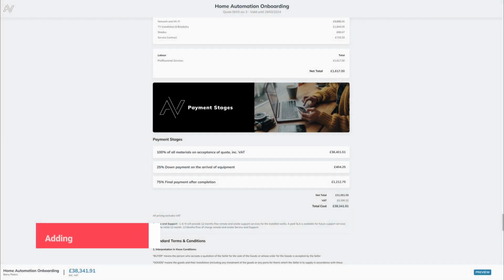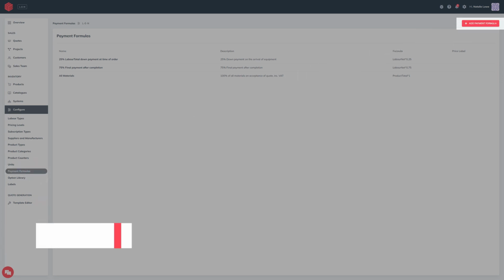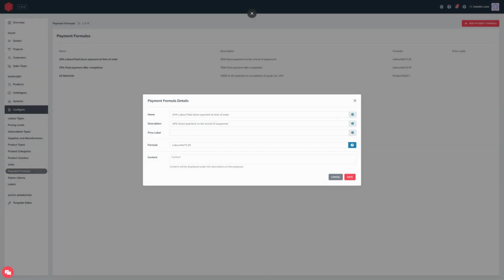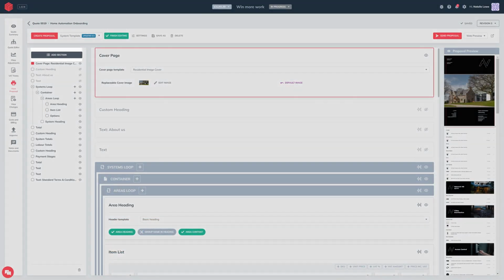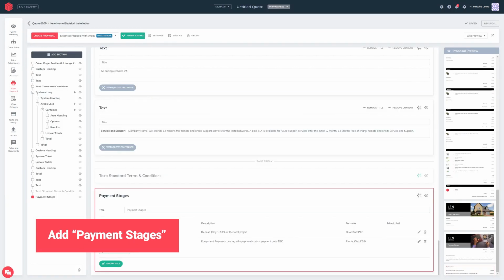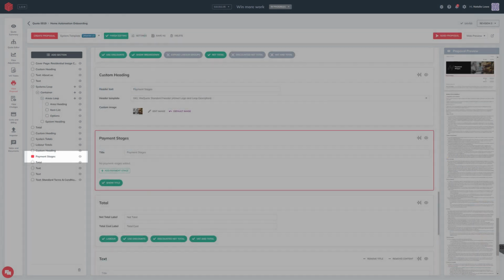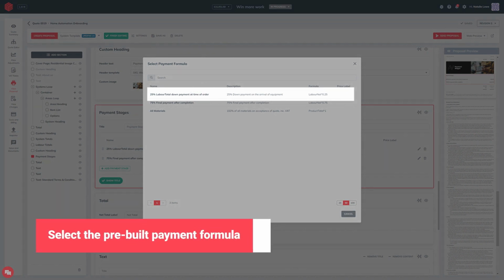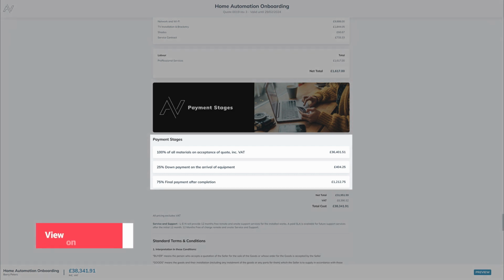Learn how to use Payment Formulas and add them to your Proposals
No credit card required.

Go to configure
Go to payment formulas
Select ‘add new formula’
Fill out the details of your payment stages
For examples, click on the question mark icon on the formula line
Select Save
Go to the proposal editor
Select edit
On the left hand corner,
Select add section
From the list, select payment stages.
This new section will automatically be at the bottom of your proposal.
Click on this section to highlight it, hold and drag the section up or down to place it in your preferred location
Select add payment stages
Select your pre built payment formulas
Select Finish editing